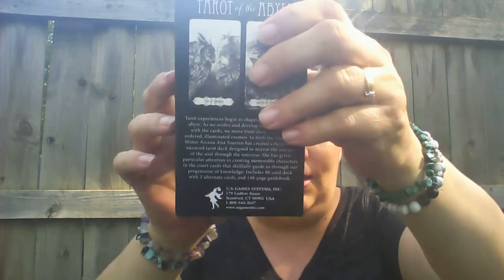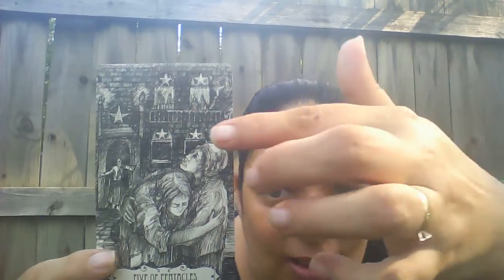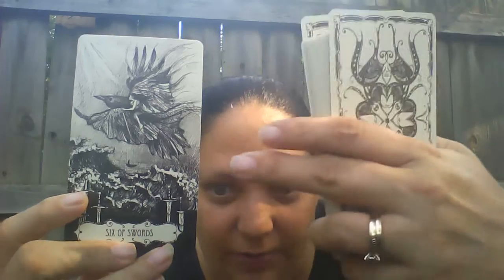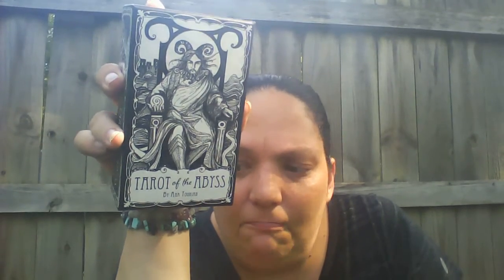DECKS I GOT IN JUNE CONTINUED...